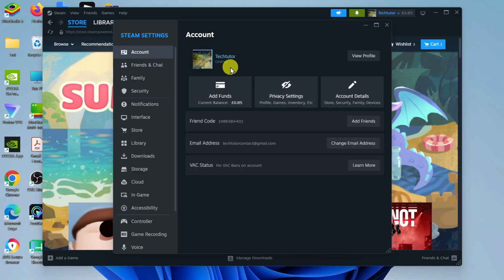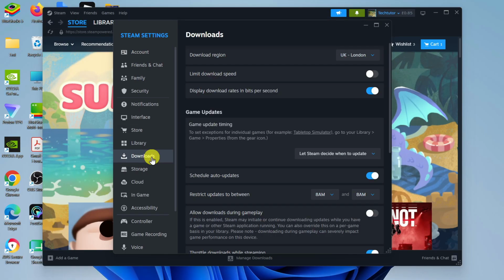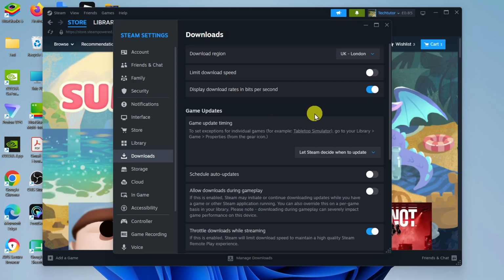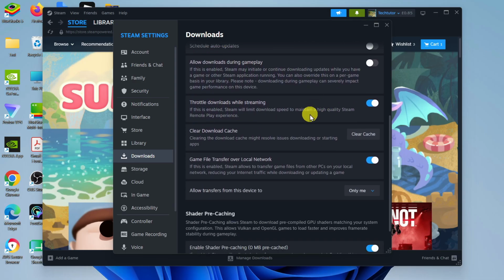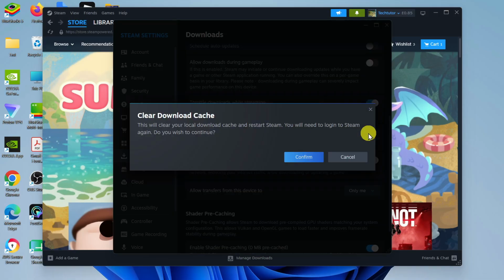How To Clear Steam Cache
Learn how to clear Steam cache with this quick and easy step-by-step tutorial. In this video, I’ll show you how to clear the Steam download cache and refresh Steam settings to help fix slow downloads, stuck updates, loading issues, login problems, or Steam not working properly on your laptop or PC. This beginner-friendly Steam guide is helpful if you want to troubleshoot Steam, improve download performance, or fix common Steam app problems on Windows 11 or Windows 10.

Thanks!